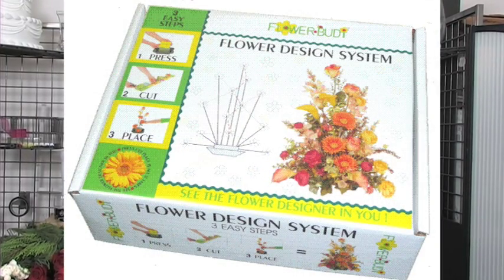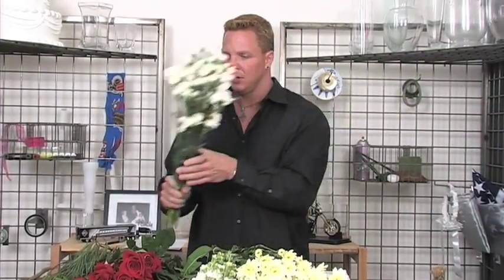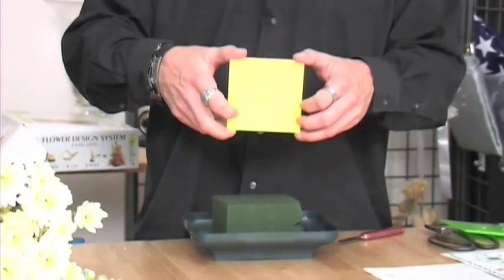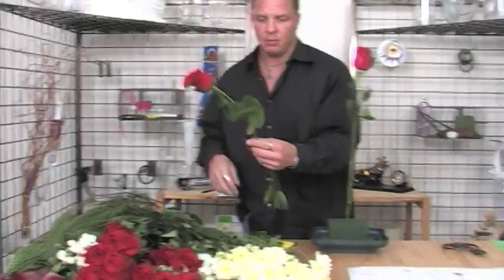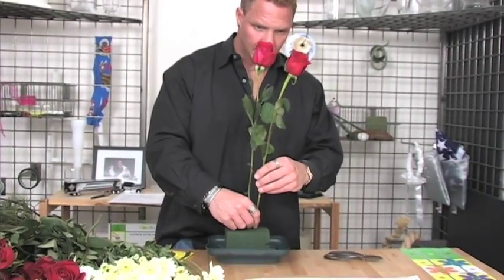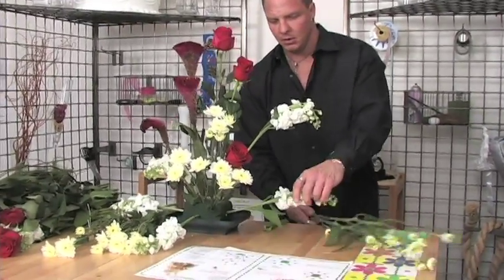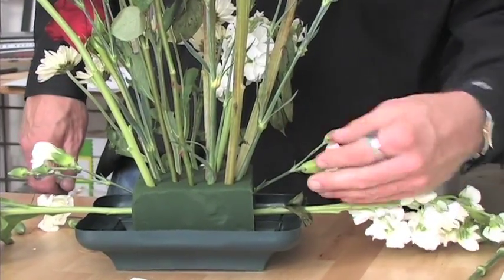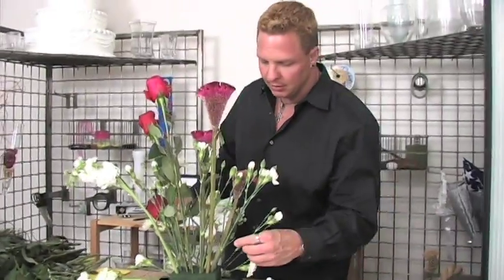Russ On Flowers Show 35 - Part 1 - Holiday Flower Arrangements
On this show Russ Phillip makes an amazing holiday arrangement with the help of Flower Budi. Russ uses some beautiful red freedom roses, celosia, cushion mums, mini carnations and stock along with some fitting holiday greens. Together they make an arrangement that would be the highlight of any holiday party.

All of the flowers and the Flowerbudi Kit are available